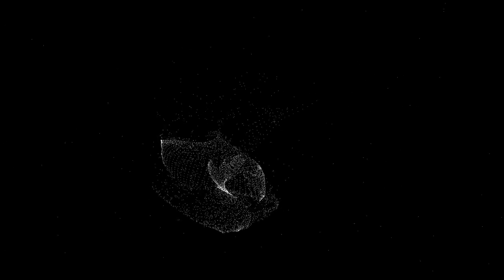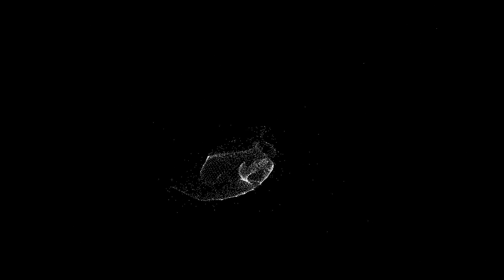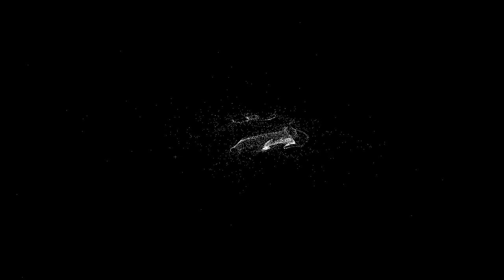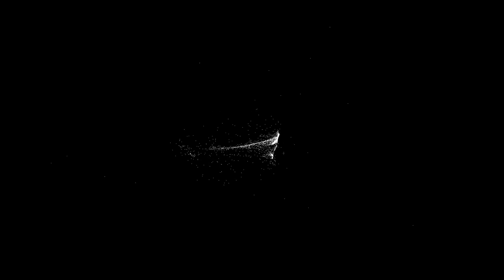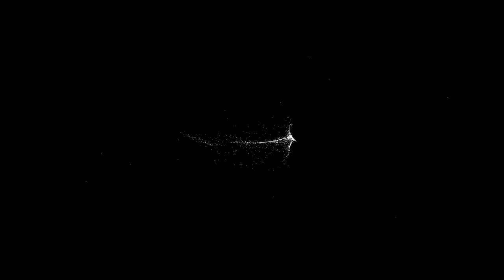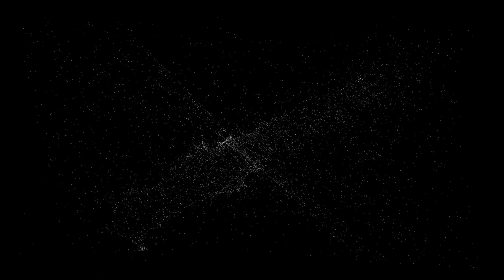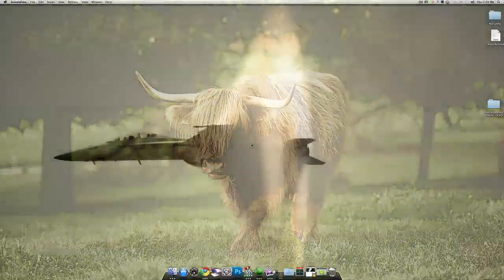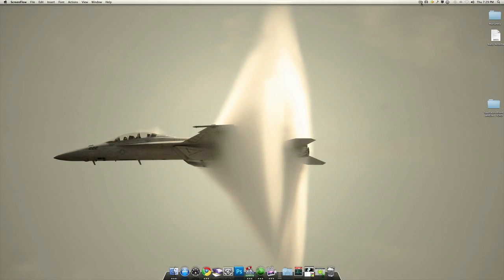Mac app Gravilux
A new version of Gravilux for the mac. You can get it from the app store for 2$ of search in google. This is my first video. (check out my updated version of this video I show you how to do a lot more.)